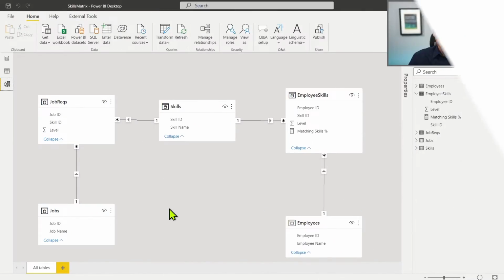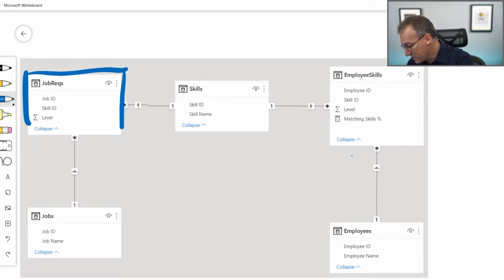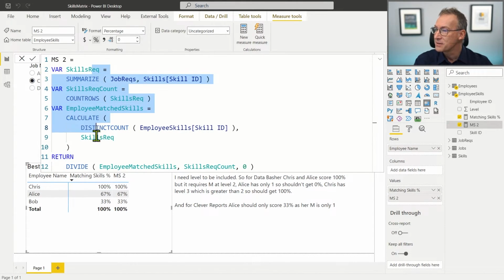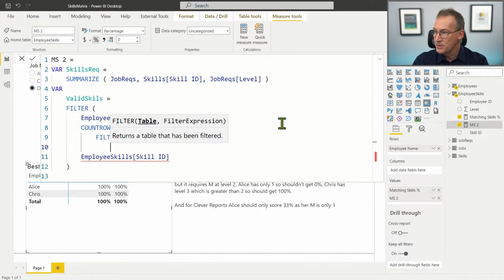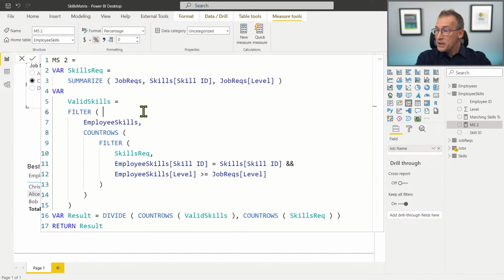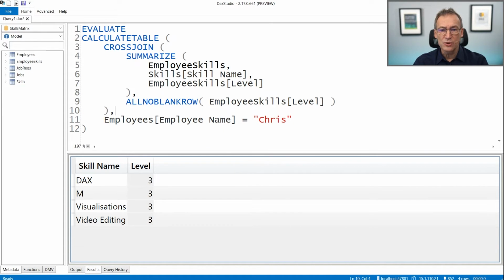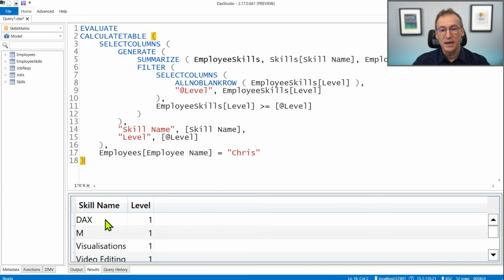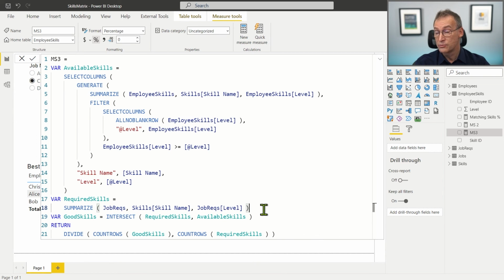Differences between GENERATE and CROSSJOIN solving business scenarios - Unplugged #37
Explore the differences between GENERATE and CROSSJOIN while discovering different solutions to solve a business problem described during the Guy in a Cube Q&A Live of October 9, 2021
The question was how to match employees with skills at a particular level to job requirements of skills at a particular level.